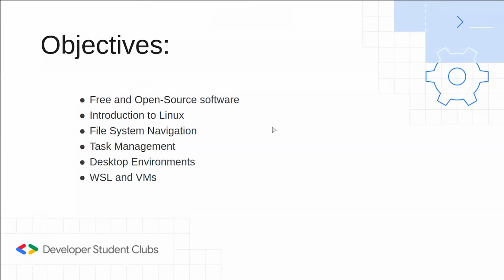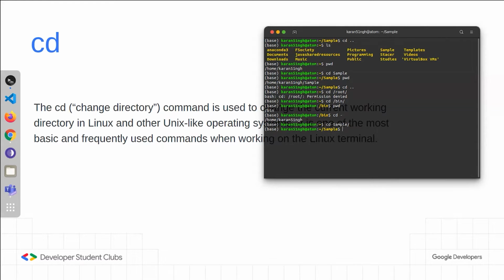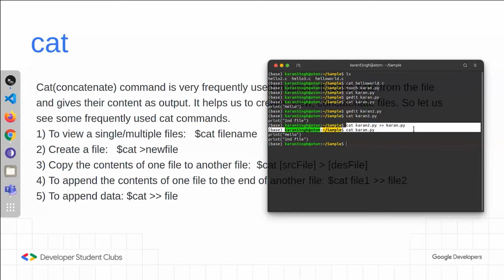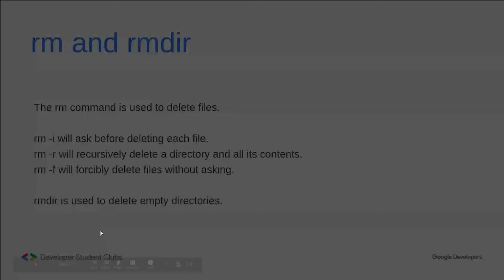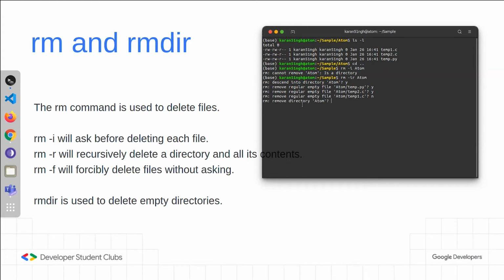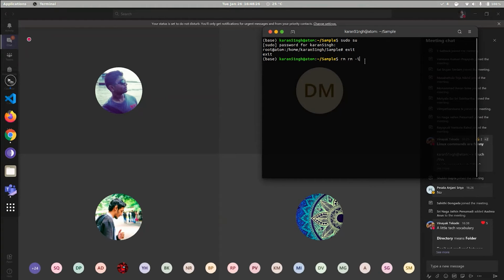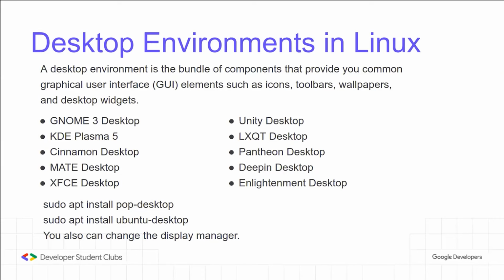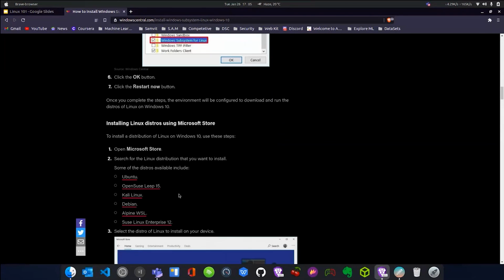Introduction to Linux for Programmers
Linux Operating System uses the command line interface which takes in the text input to perform operating systems tasks and give textual output. CLI is still used by software developers and system administrators to install new software or manage operating systems and use features not available in GUI. For programmers learning CLI is necessary as it helps in editing, compiling, or building code faster and helps in setting critical parameters which might not be available in GUI.

Topics covered in this session:

1. What is Linux

2. Terminal

3. Navigation commands

4. Task management

5. Desktop environments

6. WSL/VM

7. Installation

About the Speakers:
Karan is a Third-year CSE Student. His field of interest is DSA, Machine Learning. C++ and Python are his favorite languages. He loves playing chess and likes to analyze professional chess games. He plays cricket and likes to read about politics and history.

Avinash is a third-year CSE Student. His field of interest in  Machine learning, Cloud computing, and a bit into cybersecurity. He is currently working as a member of the CS Subsystem in Team Rover ASEB. He likes playing chess. Avinash is the type of guy who likes to observe and understand the algorithm behind any operation.

Timestamp:
0:00 Introduction
3:17 ls
5:18 cd
7:19 clear
7:55 touch
9:26 pwd
10:32 cat
14:51 mv
18:53 cp
21:17 rm and rmdir
36:18 Task management in Linux
36:37 top
41:44 Miscellaneous Topics
49:03 Outro